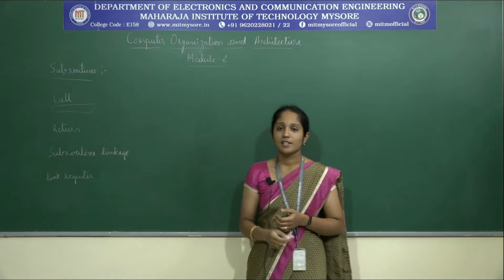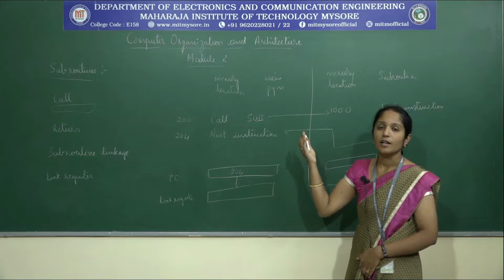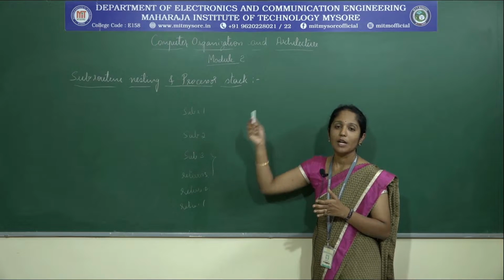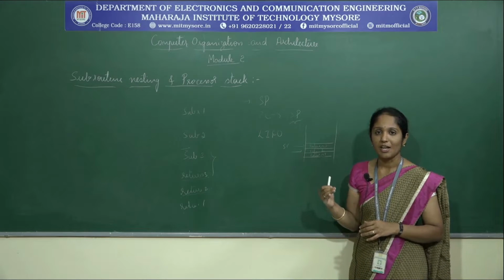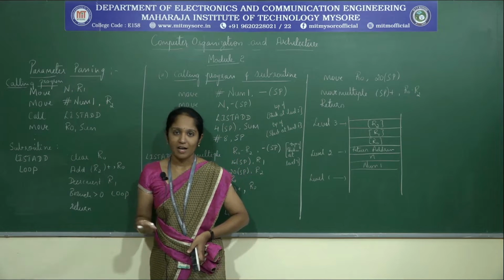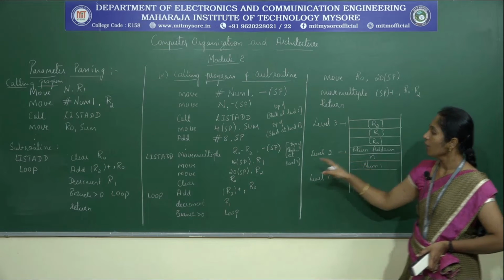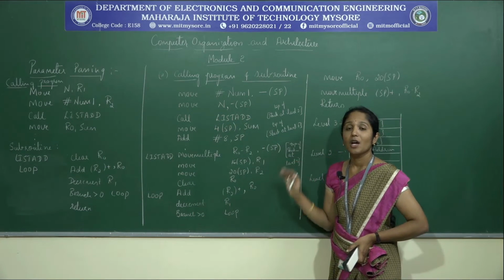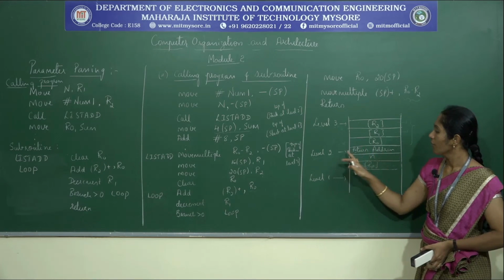SUBROUTINES/III ECE /M2 /S6